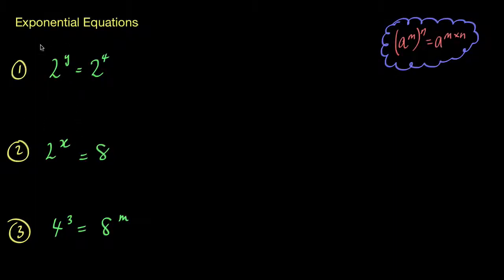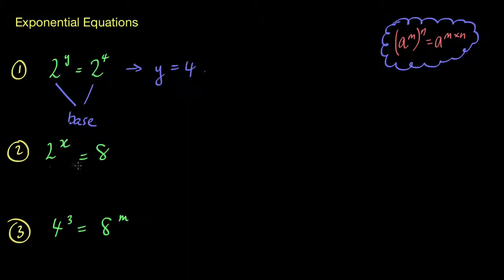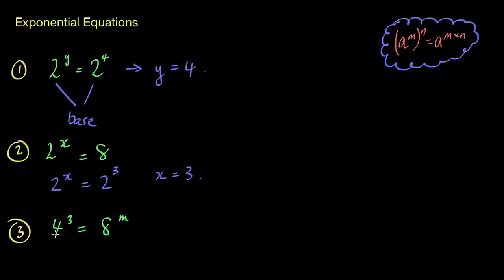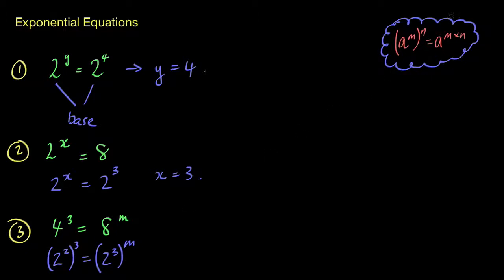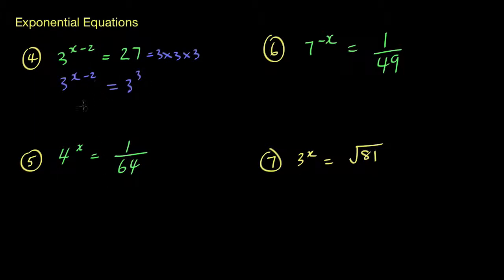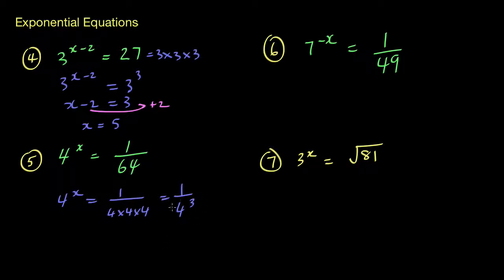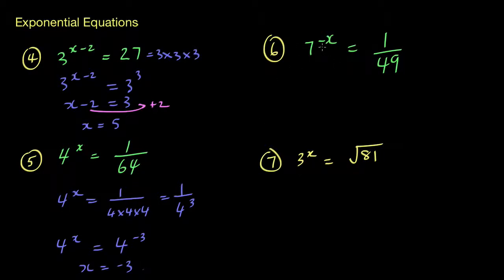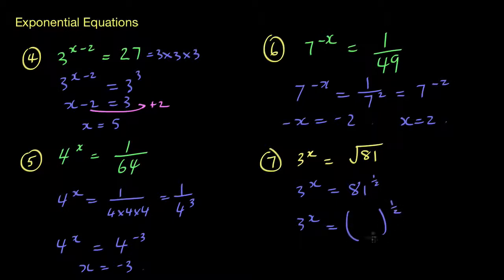Exponential Equations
Using indices/exponents and surds to solve exponential equations.